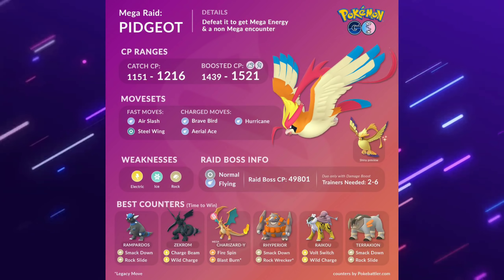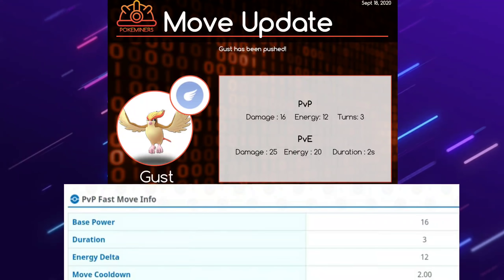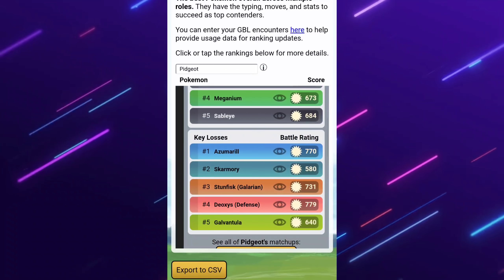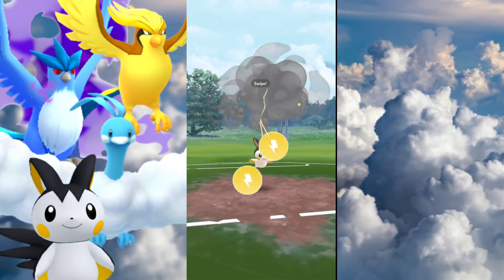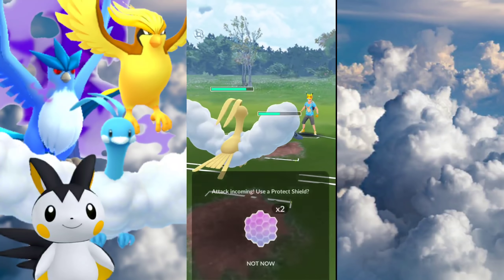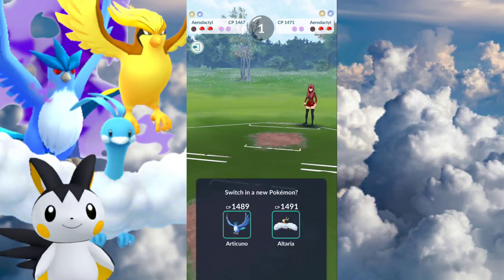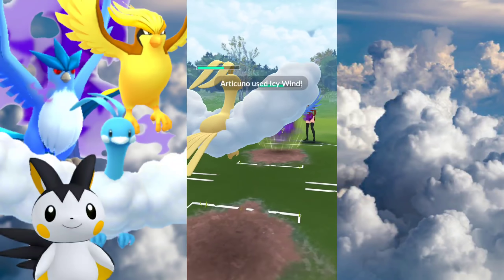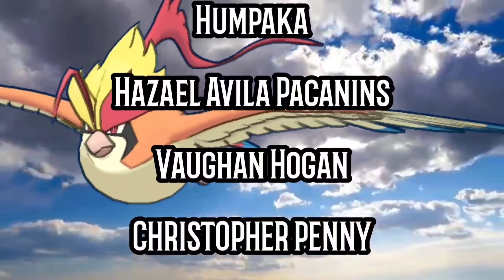Pidgeot gets a Confusion clone move Gust + Flying Cup Battles for GO Battle League Pokemon GO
Mega Pidgeot is here and it's soon getting a Confusion clone quick move Gust!
▪️Shiny Pidgeot & Articuno from Raids
▪️Articuno with Hurricane in Raids
▪️Flying Cup battles
▪️GO Battle night 100 battles prep

Current microphone